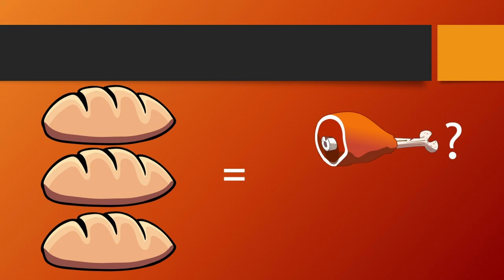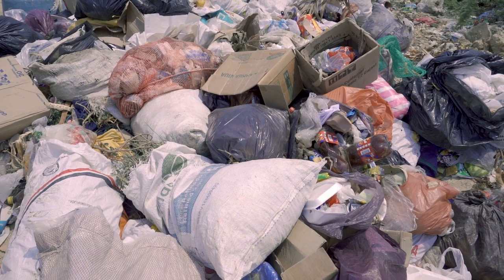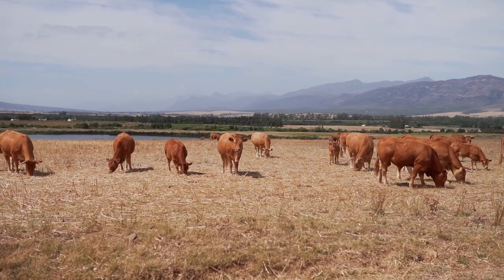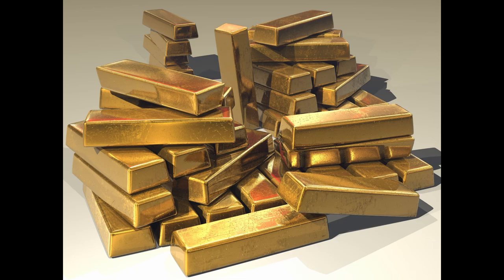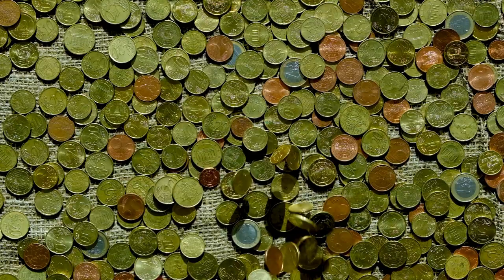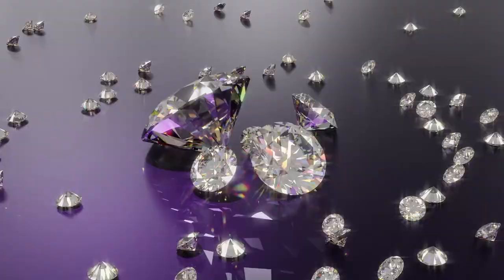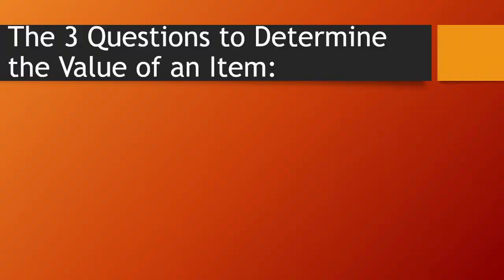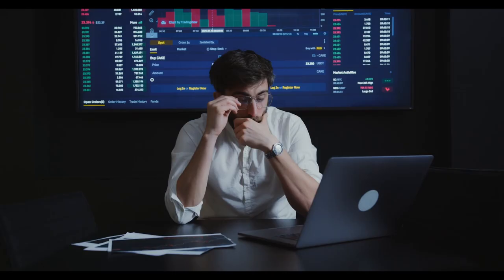'The Wealth Of Nations' Adam Smith; Summary Book 1 Chapter 4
In this fourth video in the series of chapter summaries for 'The Wealth Of Nations',  we look at Adam Smith's idea on the origins and uses of money. Using clear and easy to understand examples we will summarize and analyse one of the key texts for understanding modern economics.

The Wealth Of Nations by Adam Smith was the first modern book of economics, the foundation on which all later economics was built. First published in 1776, its influence is still felt today. If you are interested in the works of later economists or theorists of political economy, they all build off what he started. Although some of the ideas are a bit dated now, it still has much to offer and is standard reading for anyone interested in economics. Much quoted, it is a bible of classical economics and free markets. It is often misunderstood though, and many of its ideas might surprise free market proponents today.

In chapter four Smith looks at the origin and the purpose of money. Without some form of currency there is a limit to how far the division of labour can go. A baker who has a surplus of bread might need meat, but if the butcher doesn't need any bread, the baker cannot exchange his surplus. People must trade a portion of their produce, and they need a commodity everyone is willing to accept. While societies have used goods such as grain, salted fish or tobbacco, these have limits in their usefulness. They are perishable, and difficult to divide. Precious metals are ideal choices for currency. They will not go off in time like farm produce, and can be easily divided and transported. Money from a mint is better though, as it can be standardized and trusted by all. Smith also introduces two ideas of value- value in use, and value in exchange.